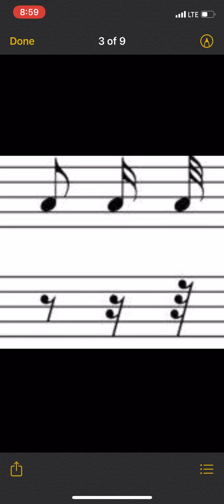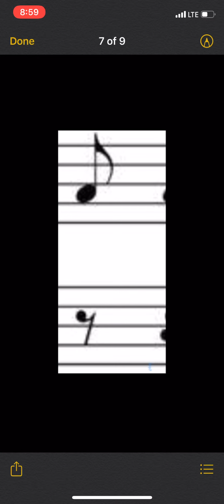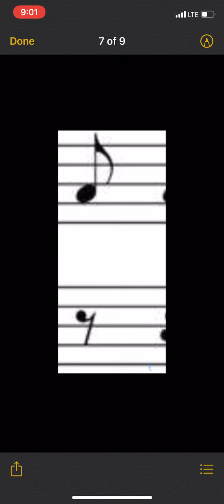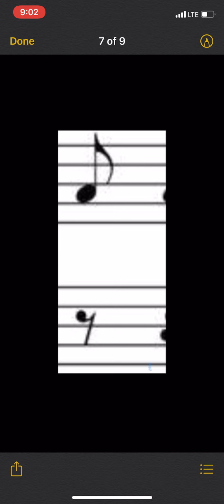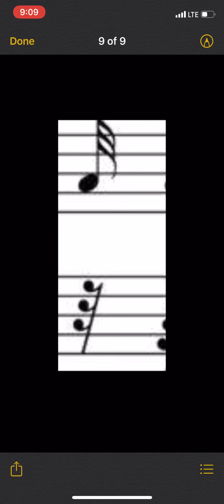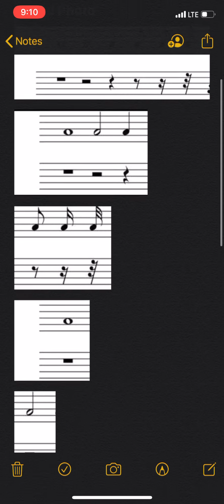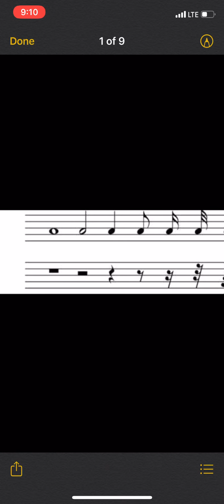Mr. Gore on notation breaks down eighth, sixteenth and thirty seconds notes and overall notation